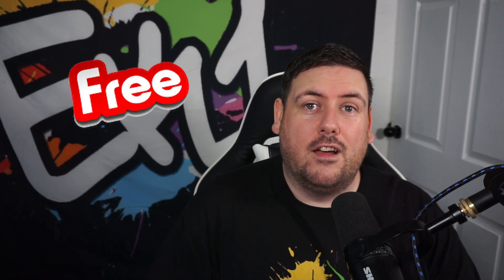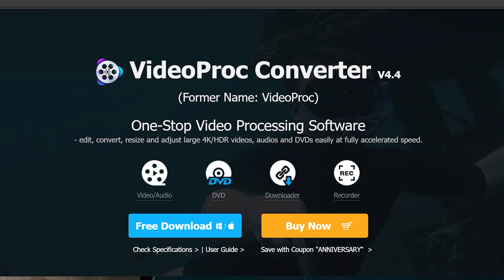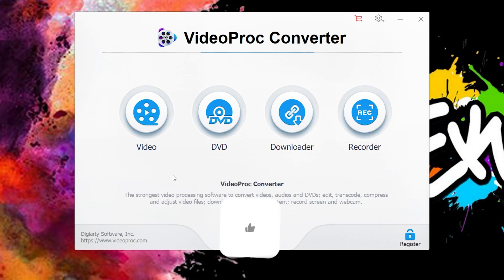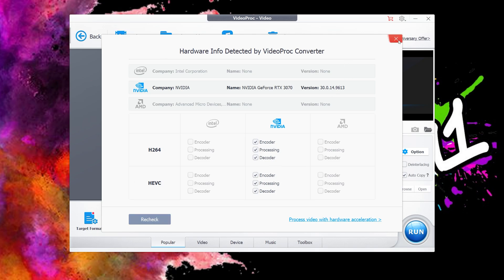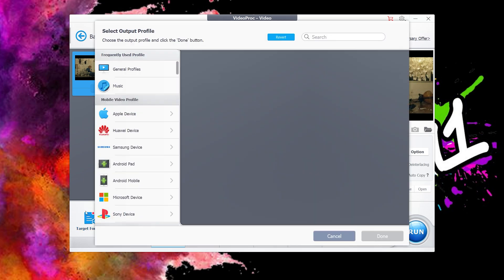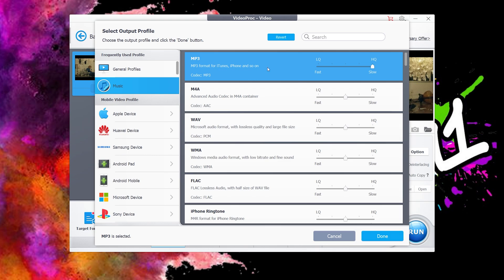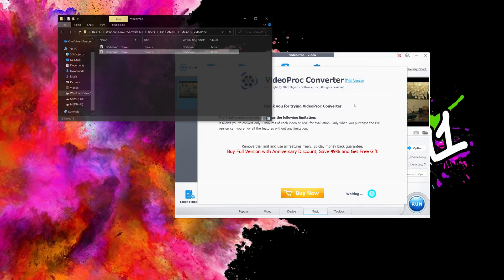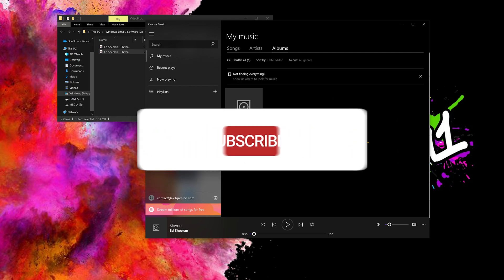How to Convert MP4 to MP3 on Windows